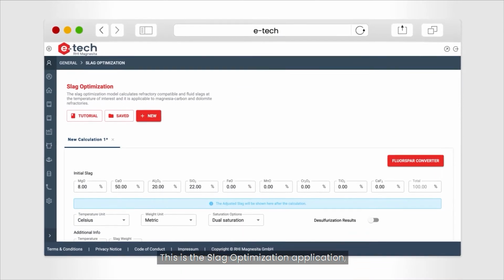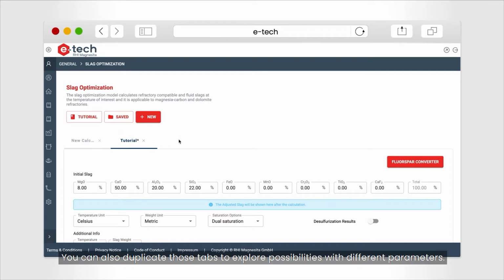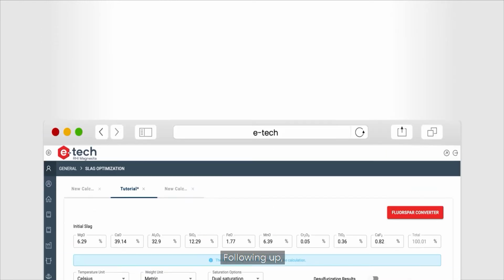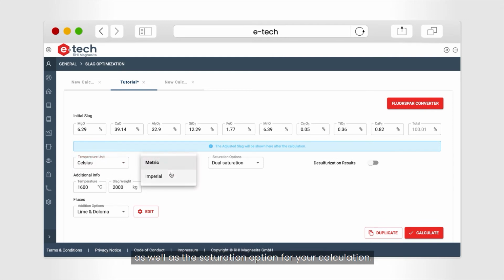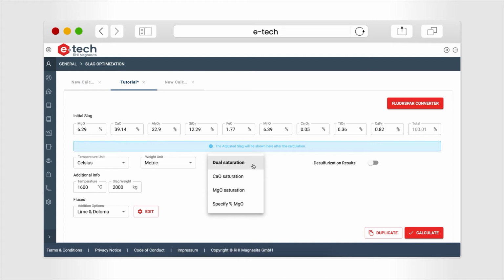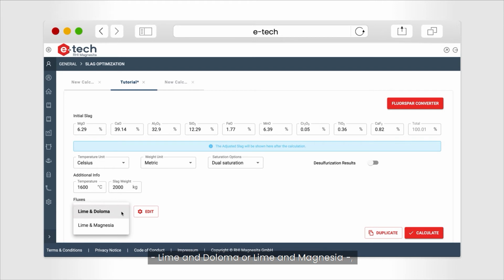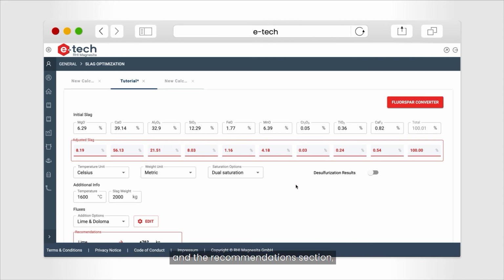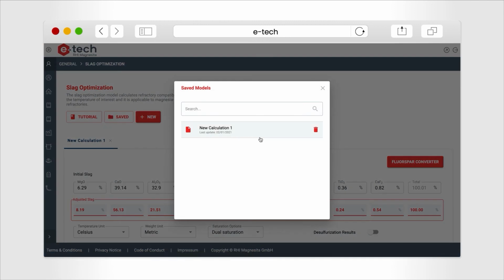e-tech Slag Optimization demo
e-tech is part of RHI Magnesita's technical services to provide our customers with a central location for steelmaking and slagmaking knowledge and calculation models.

e-tech provides theory on steel and slagmaking practices, from the basic to the more advanced aspects. There are numerous calculation models to help you transfer and apply the theory from the books to the shop floor.